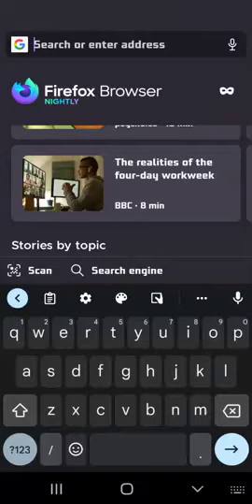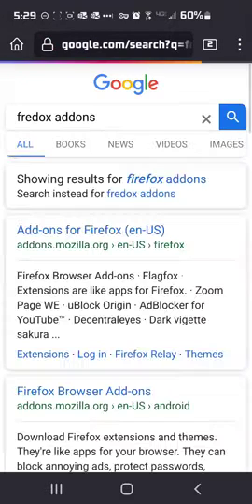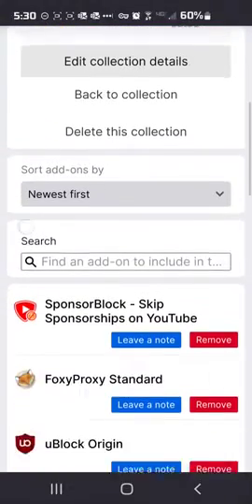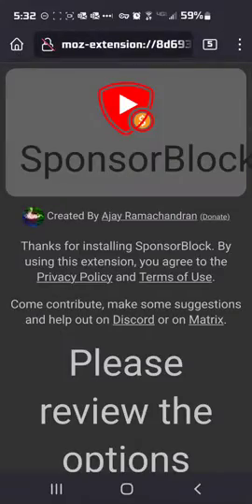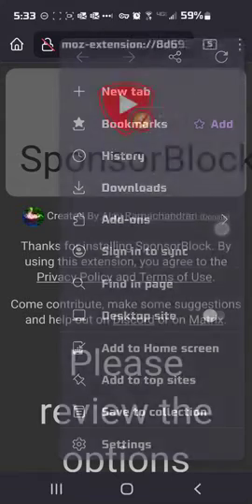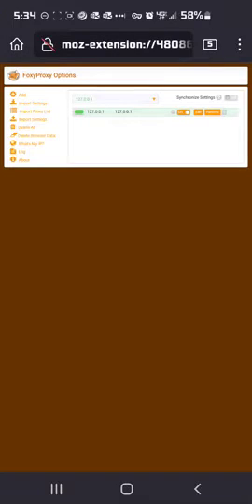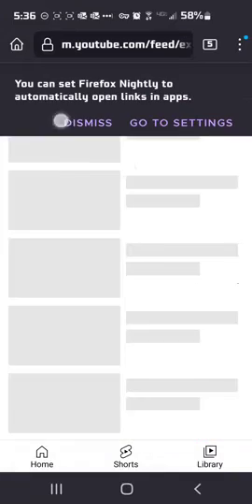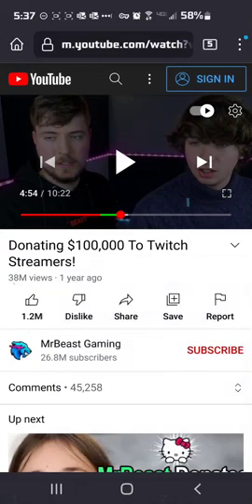Youtube Vanced Alternative: SponsorBlock Firefox Nightly FoxyProxy